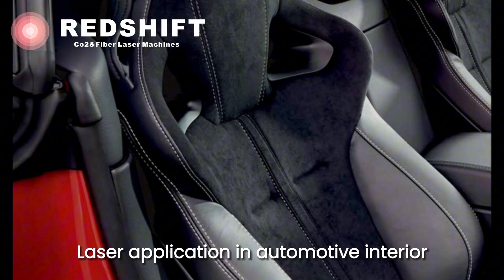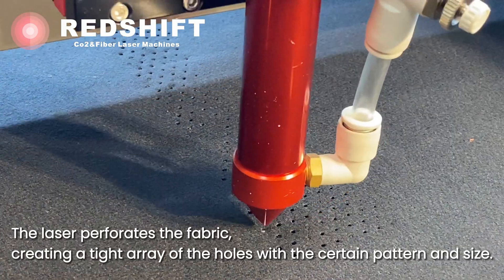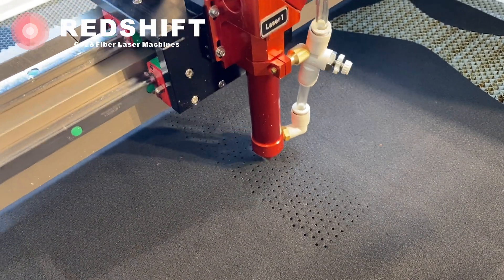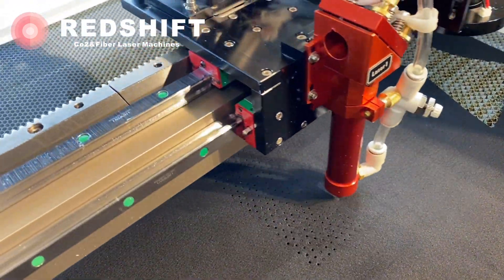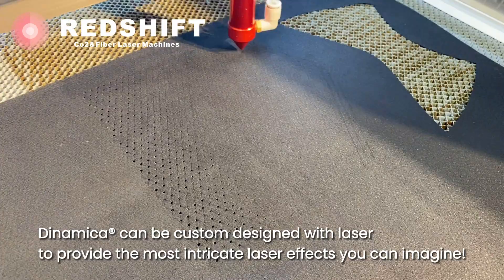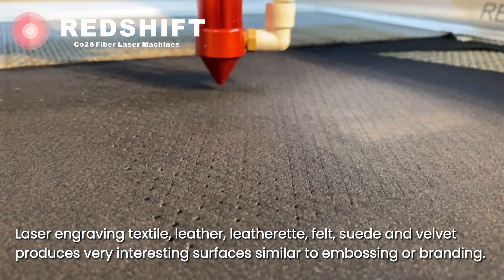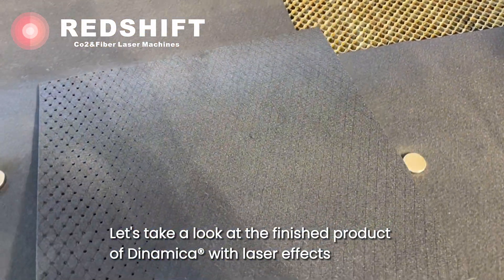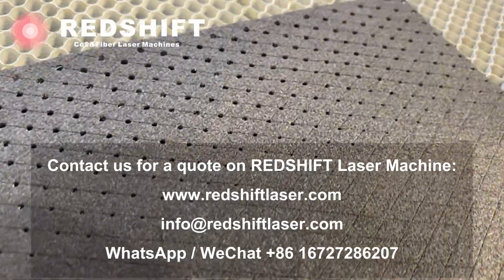Dinamica® Fabric Laser Perforating and Engraving for Automotive Interior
Dinamica® is a microfibre used in the automotive, fashion and furnishings sector produced in part by using recycled polyester. This video demonstrates perforation, engraving and cutting on Dinamica® with a REDSHIFT laser machine.
Custom laser perforation on Dinamica® can bring your interior alive on numerous applications including the seat, dashboard, door panel pillars and more.
The laser perforates the fabric, creating a tight array of the holes with the certain pattern and size. And the laser can also engrave along the line of holes, creating a unique laser-etched surface texture.
Dinamica® can be custom designed with lasers to provide the most intricate laser effects you can imagine!
Laser engraving textile, leather, leatherette, felt, suede, and velvet produces very interesting surfaces similar to embossing or branding.